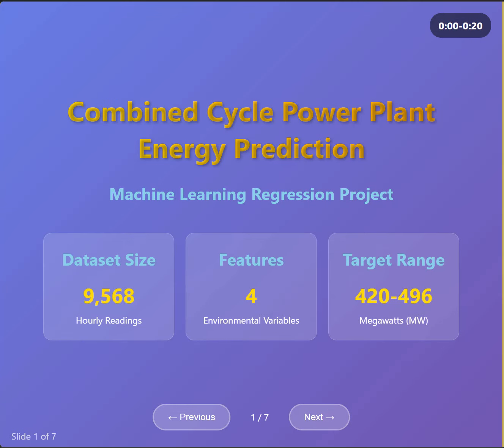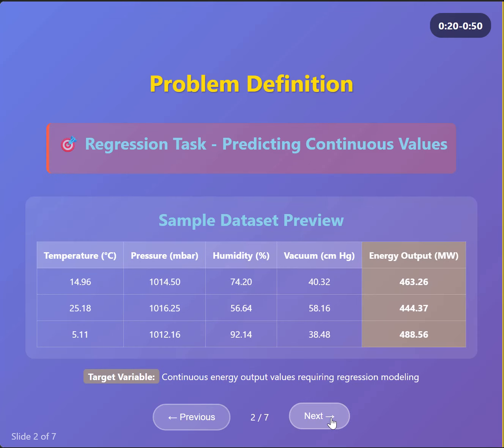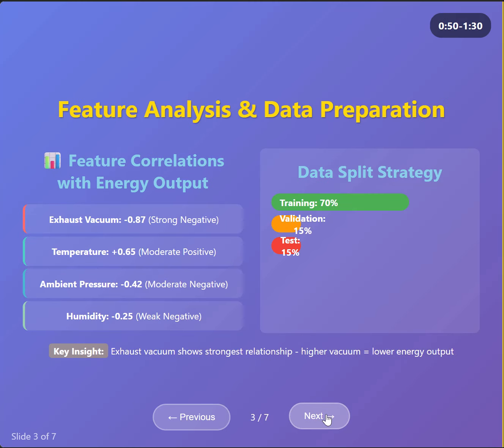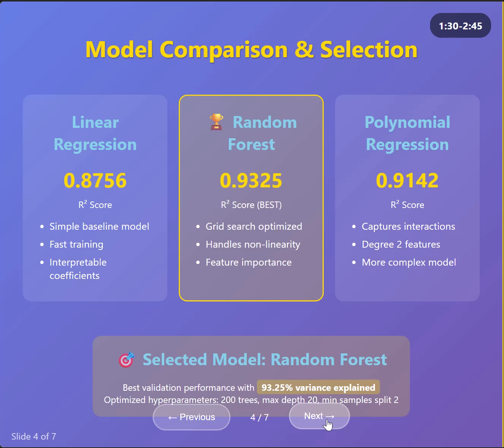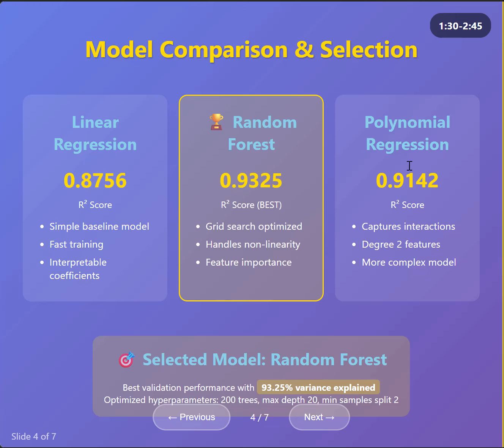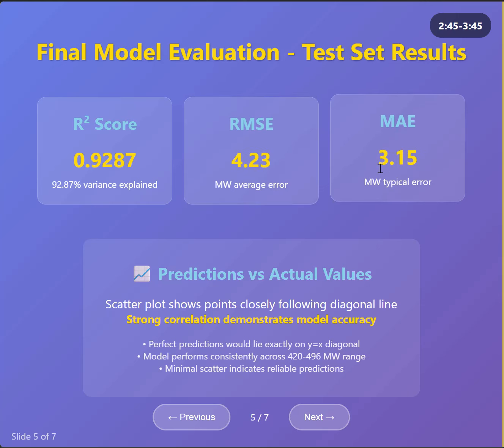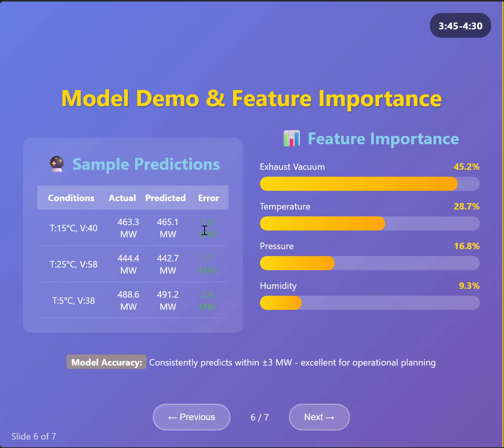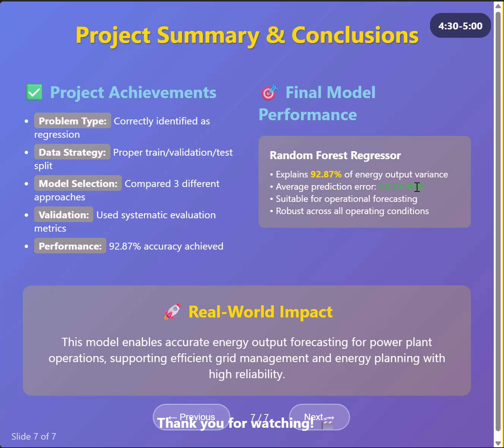Machine Learning Foundations for Product Managers Module 6 Course Project